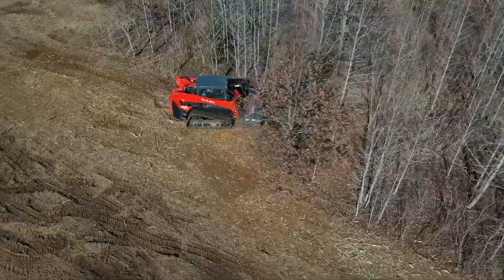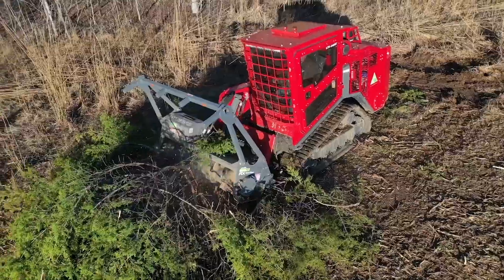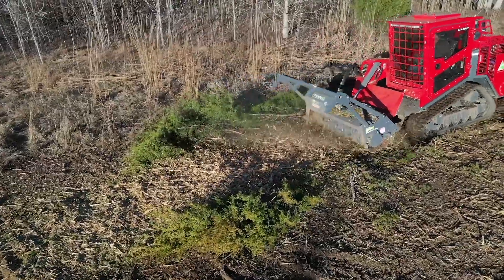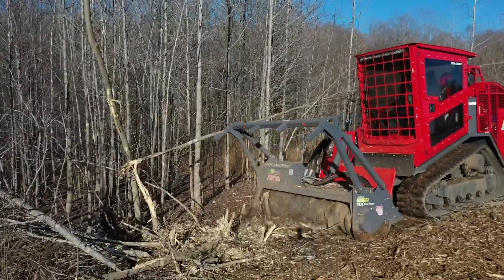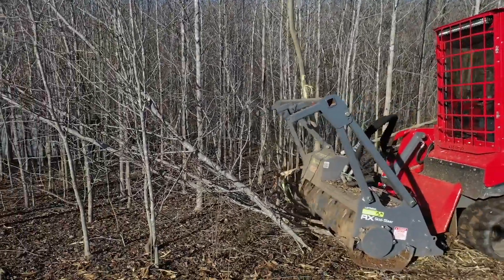No Compromise Mulching: Talking Loftness Battle Ax Drum Mulchers with Tryg Waterhouse of Loftness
Loftness’s Battle Ax lineup of drum mulchers seek to offer a no compromise tool. Set apart from other mulchers thanks to their depth gauge and two-stage cutting chamber design, the Battle Ax allows for the use of long-lasting carbide teeth with more fully processed material. Compact Equipment’s Wayne Grayson sits down with Tryg Waterhouse of Loftness for everything you need to know about Battle Ax drum mulchers.